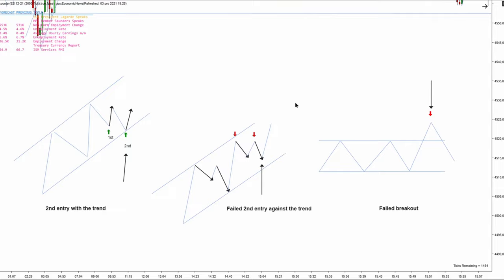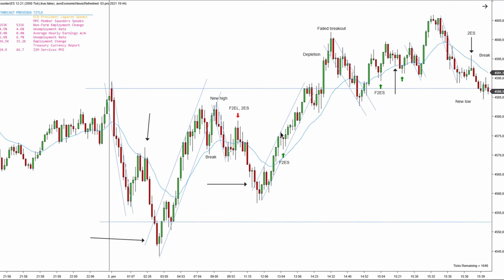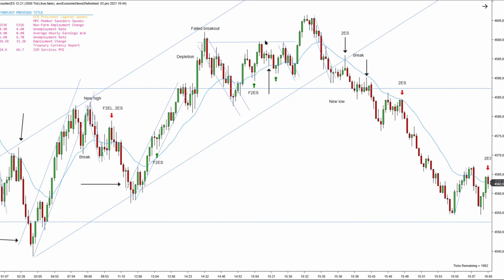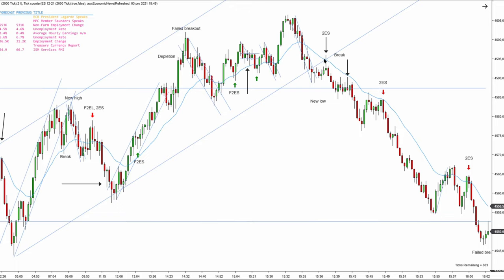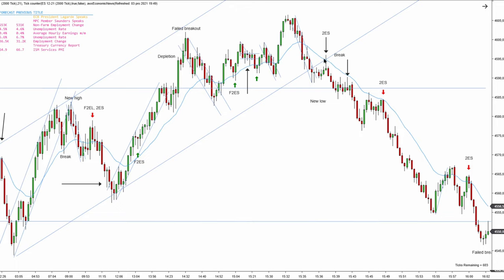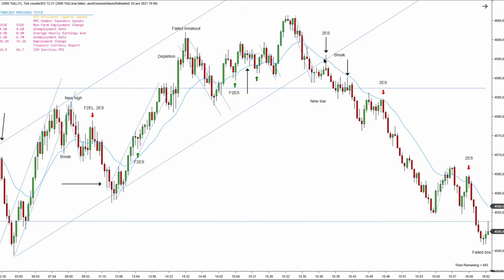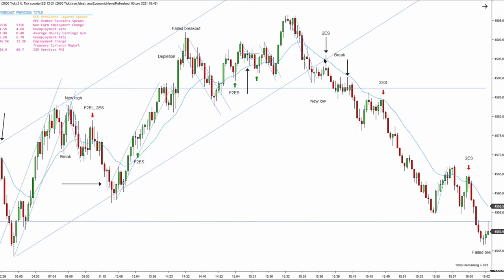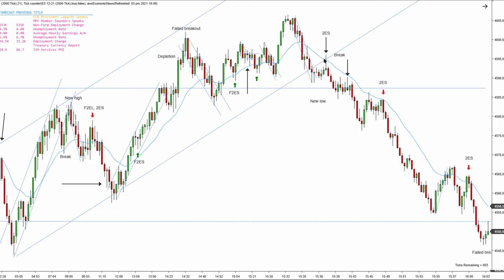3 SIMPLE Price Action Patterns That Will CHANGE Your Trading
3 SIMPLE Price Action Patterns That Will CHANGE Your Trading

- 2nd entry at Key entry point with the trend
- failed 2nd entry against the trend
- failed breakouts

If you want more advanced Trading tips, strategies